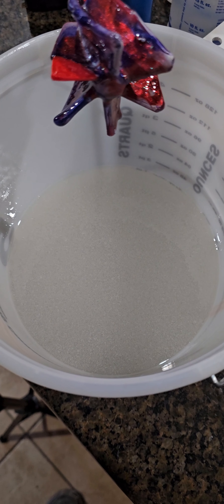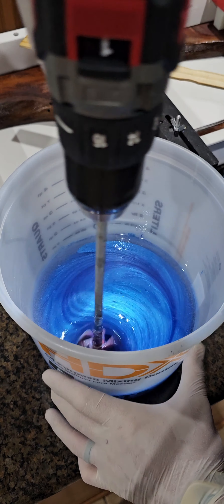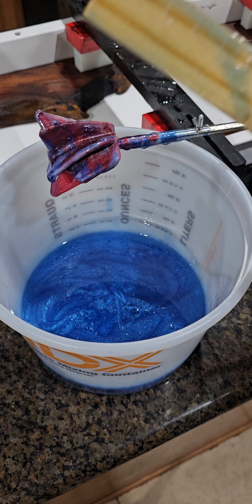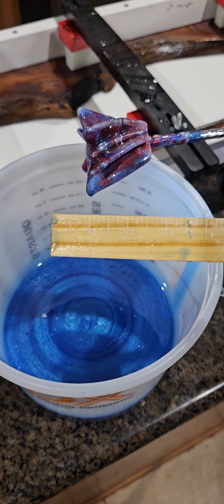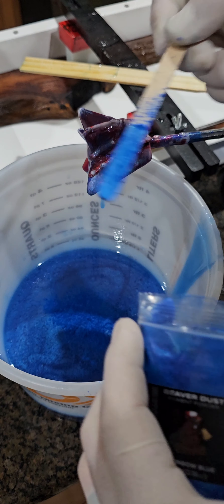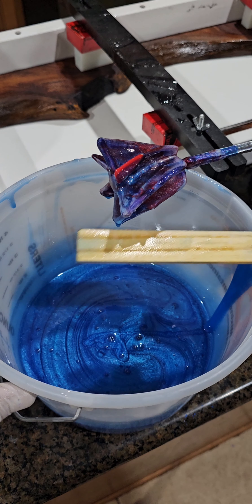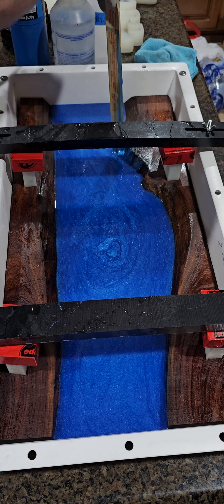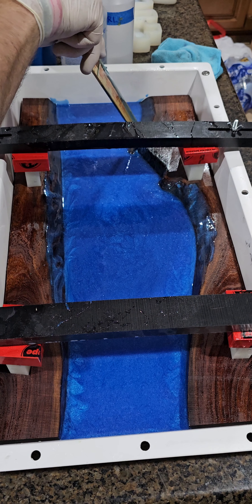Making a Charcuterie Board, Step 2: Mixing & Pouring Epoxy into the Mold